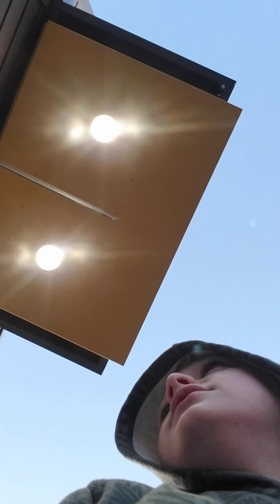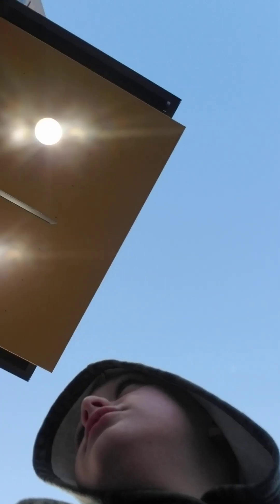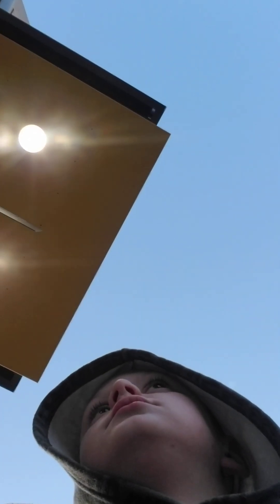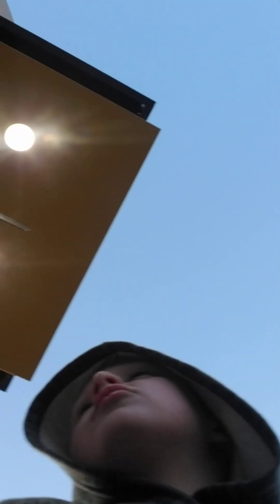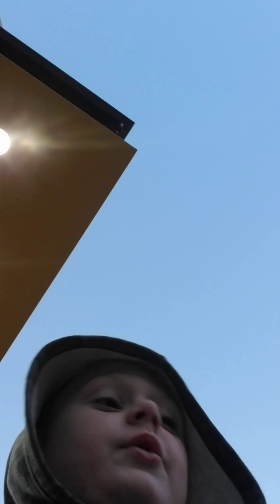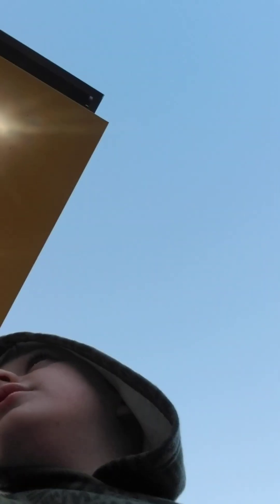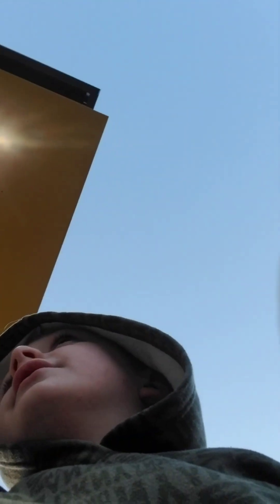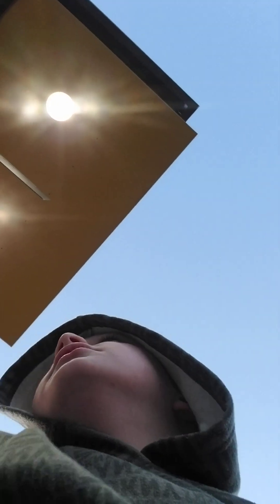40v power wheel jeep in mcdonalds drive through. full video